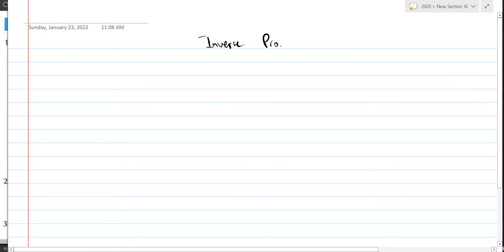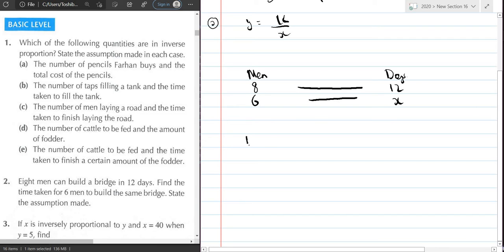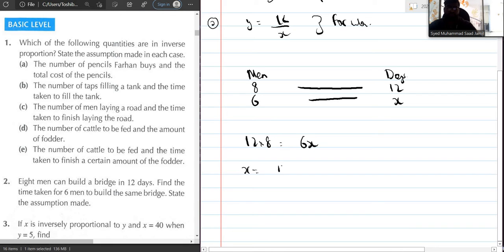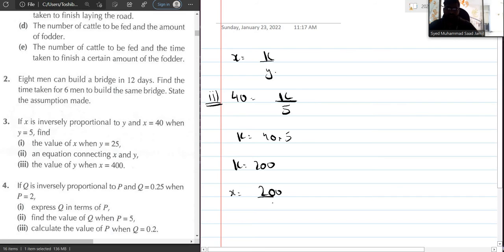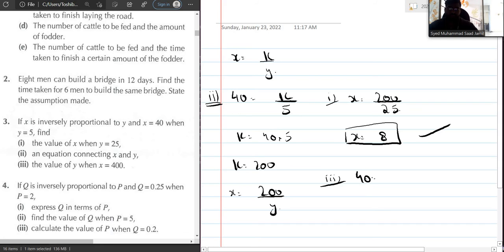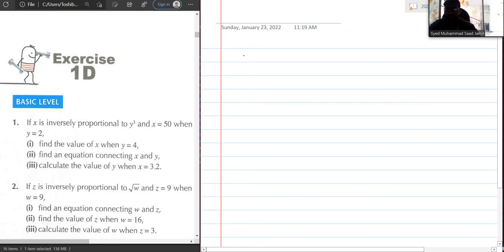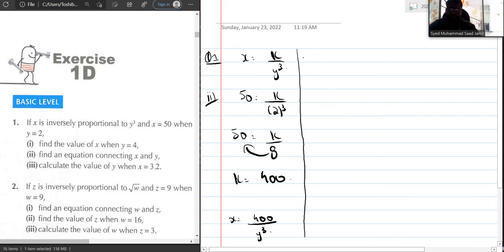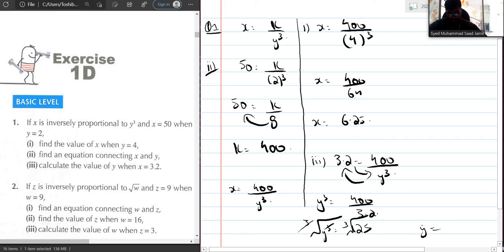MATH | Learn Advance Inverse Proportions| Learn All Of inverse Proportions in 6 Minutes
Title: Learn Advanced Inverse Proportions: A Comprehensive Guide to Inverse Relationships

Description:
Welcome to our enlightening tutorial on advanced inverse proportions, where we delve into the intricacies of inverse relationships in mathematics. Whether you're a student seeking to strengthen your problem-solving skills or an enthusiast eager to explore mathematical concepts, this video is your essential companion.

In this comprehensive presentation, we navigate through the complexities of inverse proportions, building upon the foundational knowledge of proportional relationships. Join us as we unravel the principles governing inverse proportions and demonstrate how to apply them to solve challenging mathematical problems.

Follow along as we explore advanced techniques for analyzing inverse relationships, including the role of constants and variables, the concept of reciprocal proportions, and strategies for identifying inverse proportionality in real-world scenarios.

Discover practical tips and strategies for tackling complex problems involving multiple variables and intricate inverse relationships. Whether you're preparing for exams or simply fascinated by the beauty of mathematical concepts, mastering advanced inverse proportions is certain to enhance your problem-solving abilities and deepen your understanding of mathematics.

Don't miss out on this invaluable tutorial that will empower you to conquer advanced inverse proportions with confidence and precision.

inverseproportions proportions advancedmaths inverse proportions, inverse relationships, mathematical concepts, reciprocal proportions, problem-solving, mathematical problems, proportional relationships, constants, variables, real-world scenarios, mathematical understanding, exam preparation.